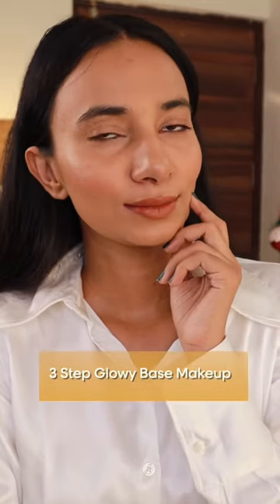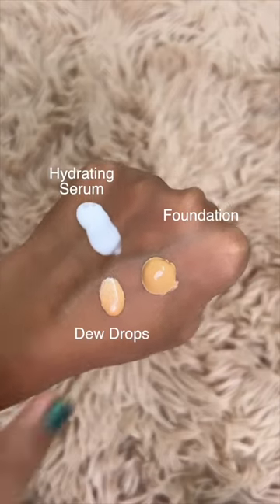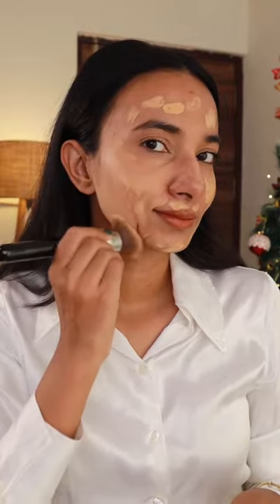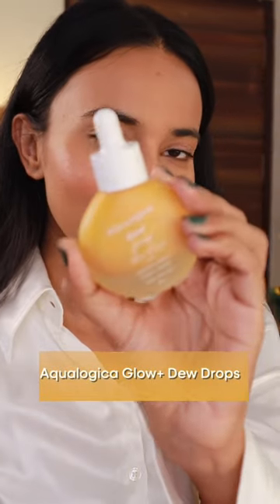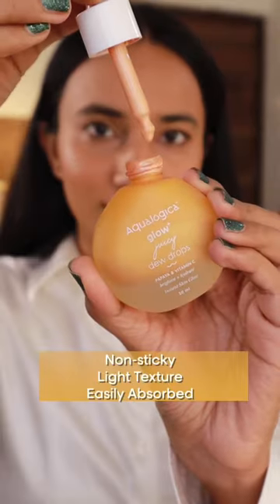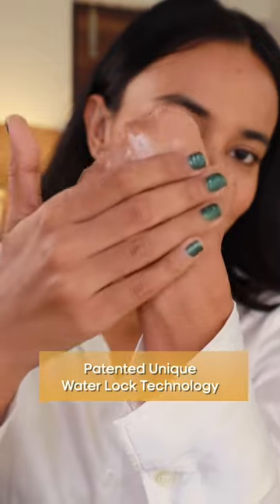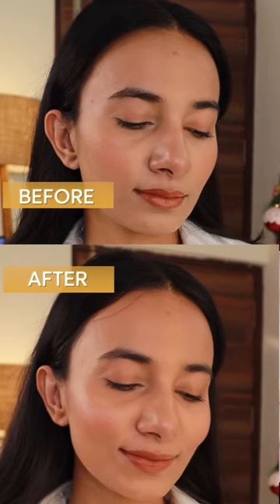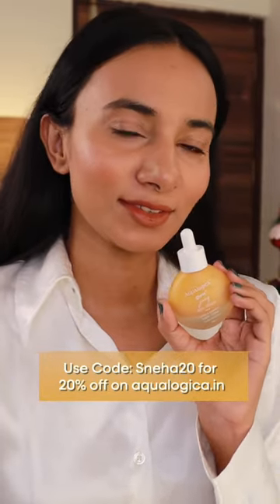Quick Easy 3 Step Glowing Base Makeup